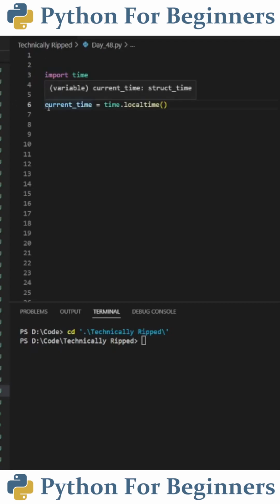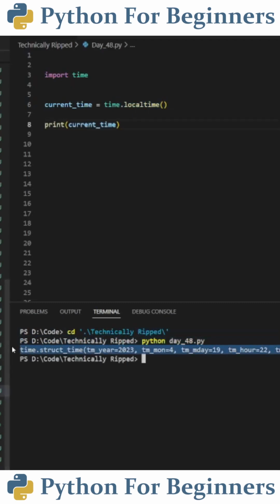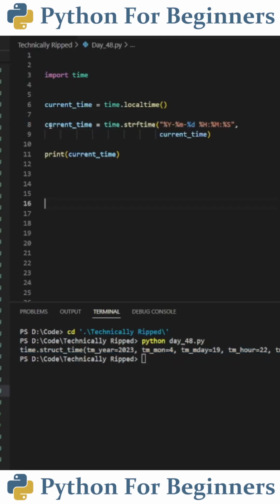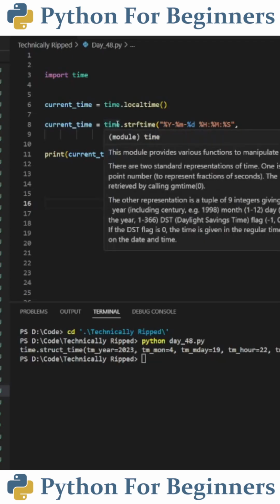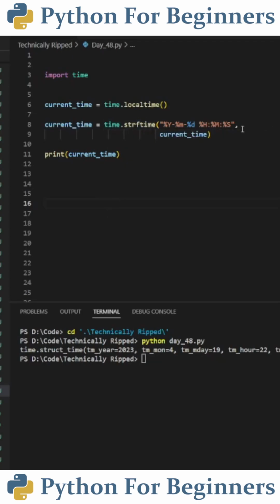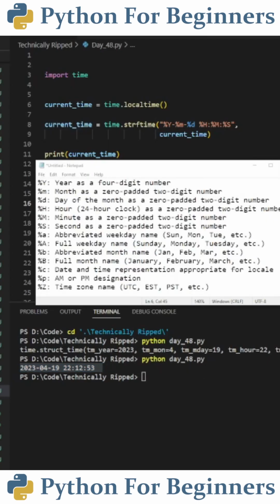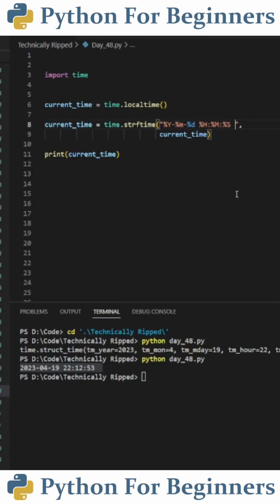How To Get & Structure Current Time | Python For Beginners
In this video I show you how to get the current time and how to structure it